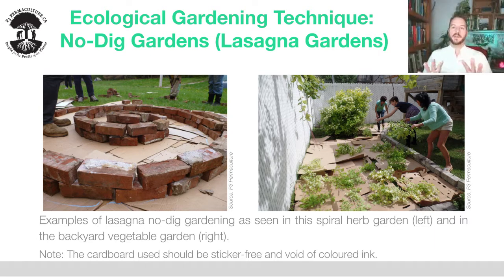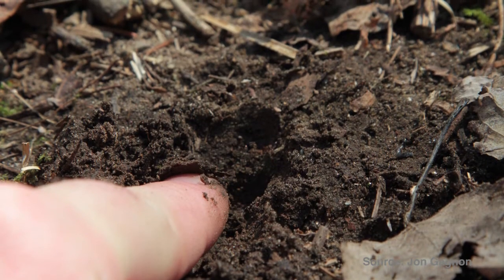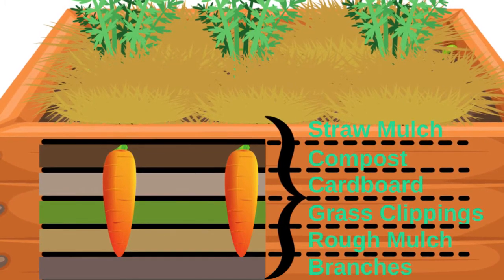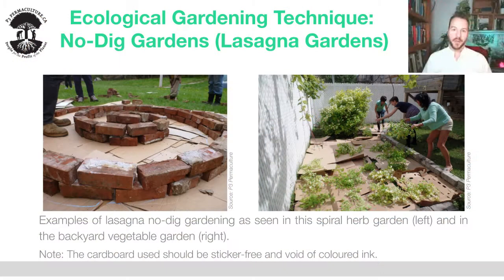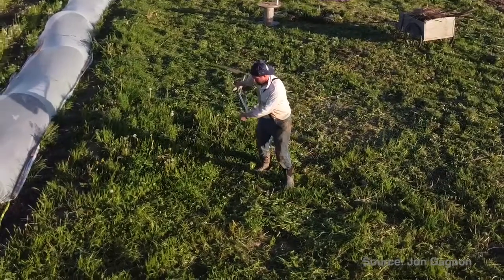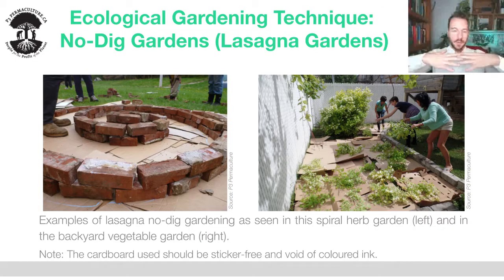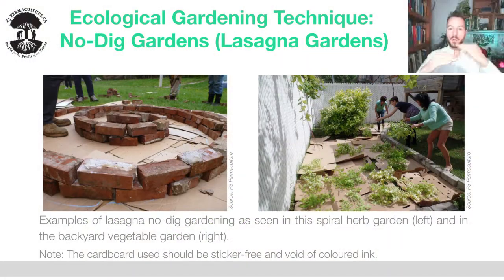Ecological Gardening Techniques - No Dig, No Till, Lasagna Gardening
P3 Permaculture is a social enterprise focused on environmental consulting and regenerative Design Consultation and Education for your Home, Farm, Garden or Business.  We use land-specific ecosystems analysis and knowledge to bring you abundance while fighting Climate Change. Thank you for supporting us!

 😄SUPPORT ↴
This really does help keep the channel moving forward!

“Permaculture gives us a toolkit to move from a culture of fear and scarcity to one of love and abundance” Join us in our journey to making the world a greener, lusher and kinder place.